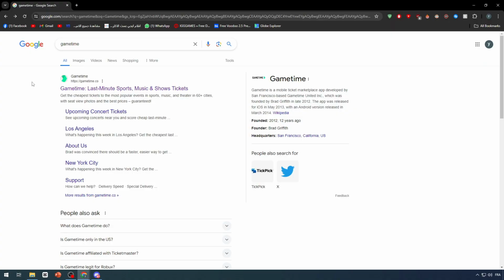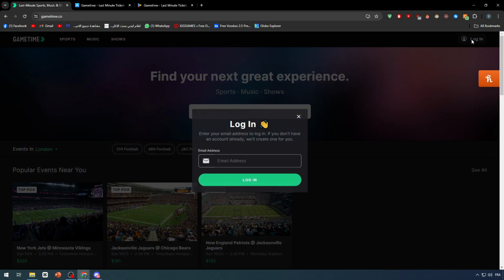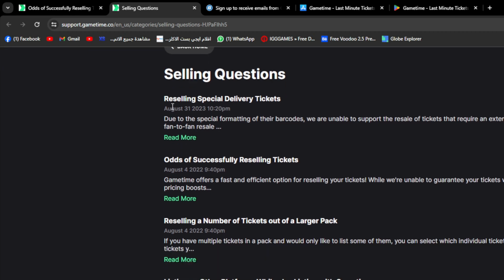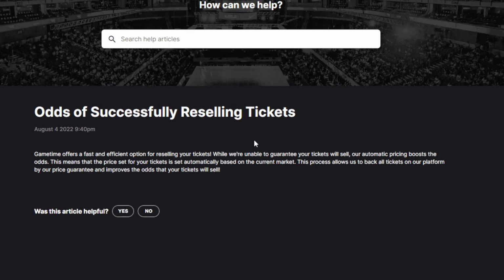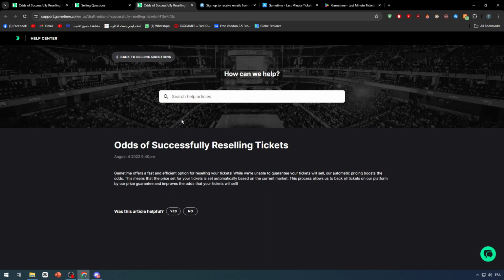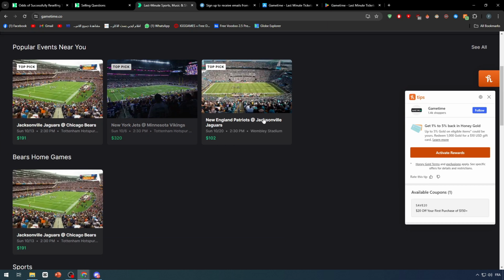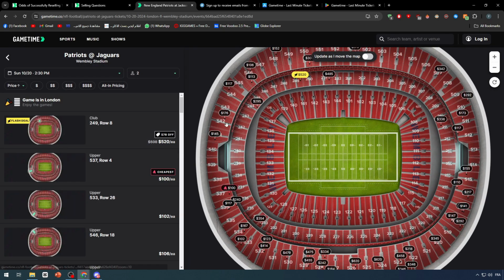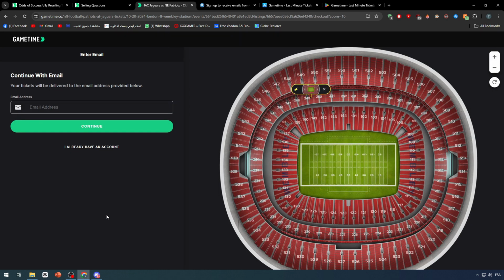How To Sell Tickets on GAMETIME For Beginners ! (Full Tutorial)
Today we talk about sell tickets on gametime for beginners,how to sell tickets on gametime for beginners,game time